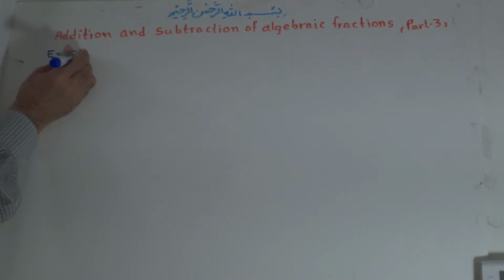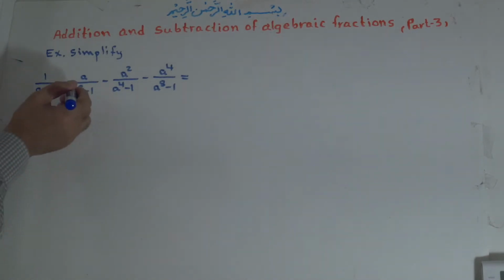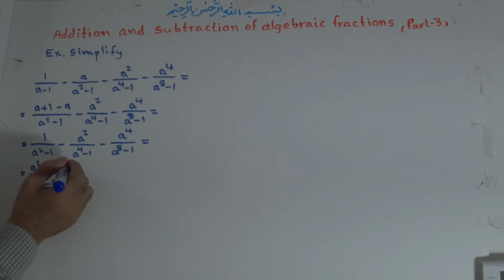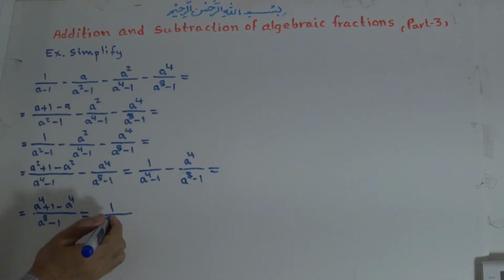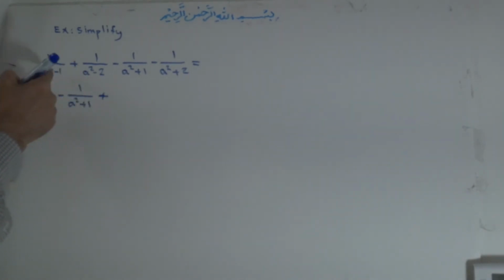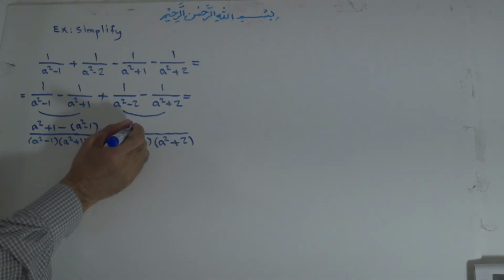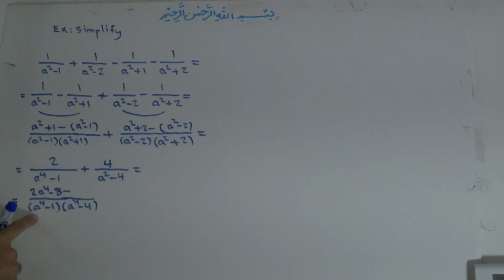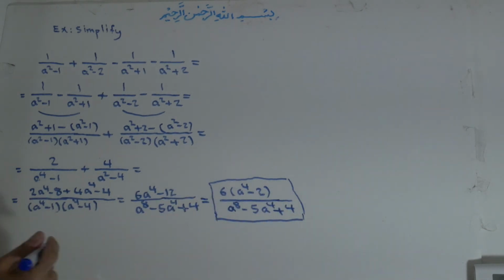136E. ADDITION AND SUBTRACTION OF ALGEBRAIC FRACTIONS (PART-3)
Basic tutorial on Algebraic fractions Identities and Factorization, Lowest common multiple!